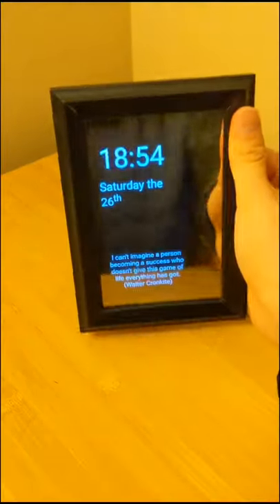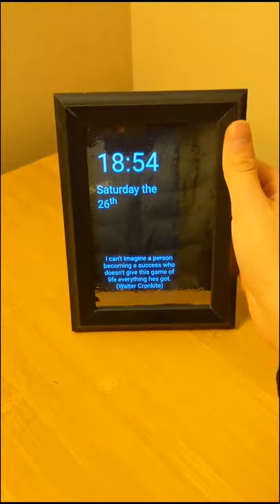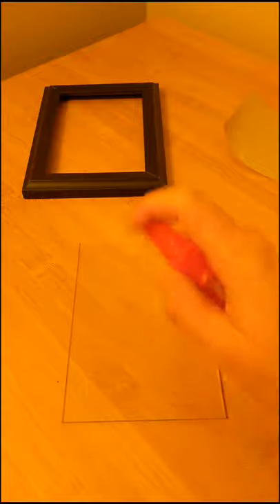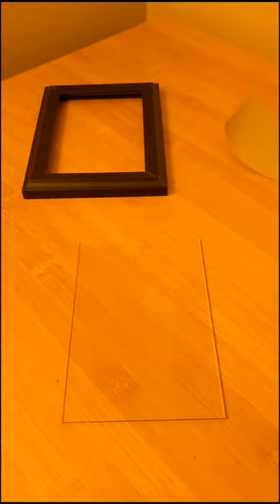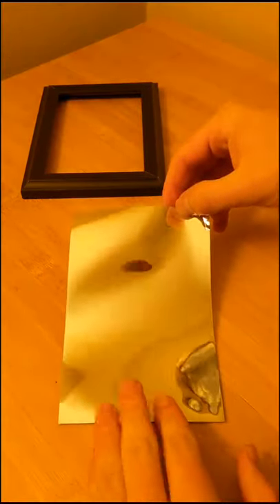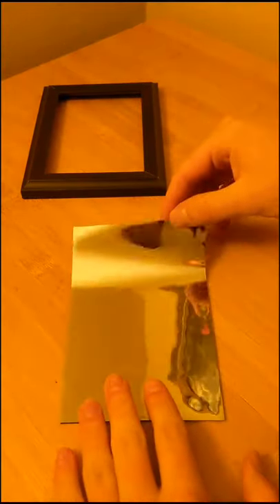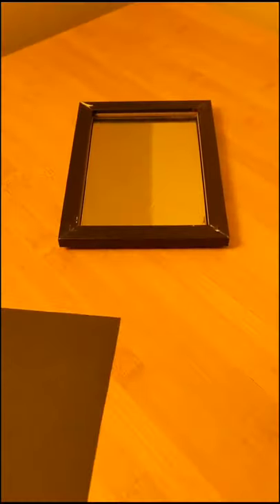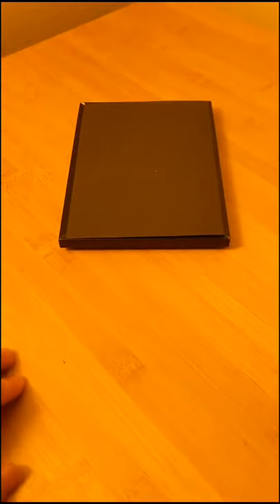DIY Smart Mirror with an old phone.